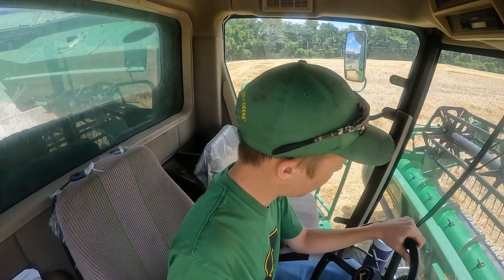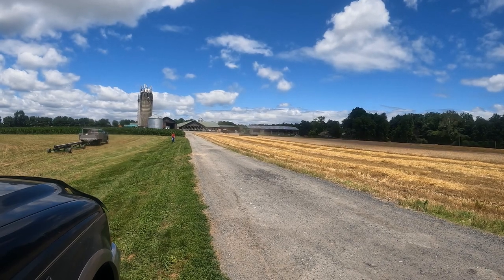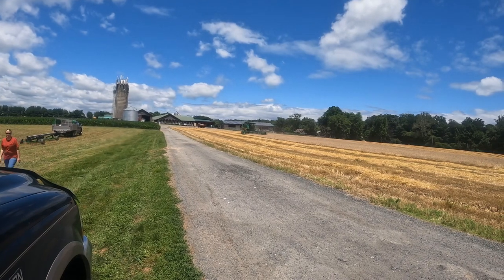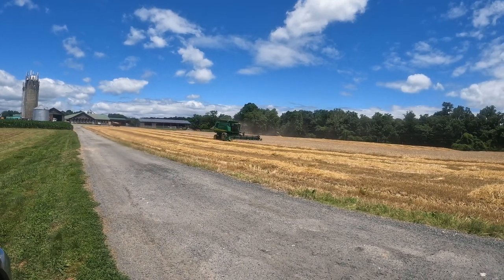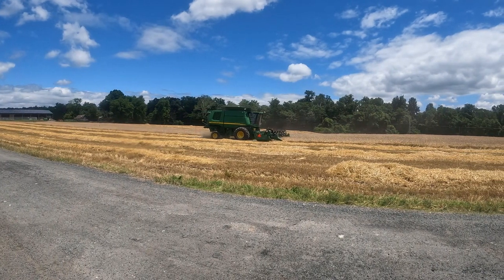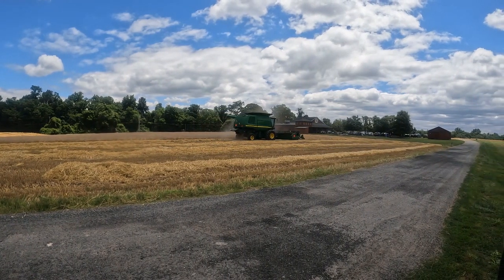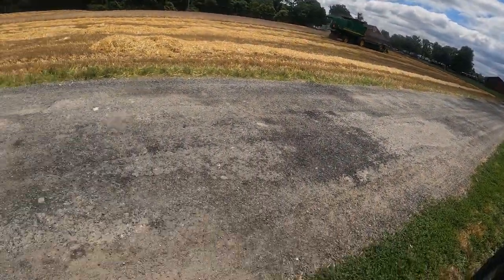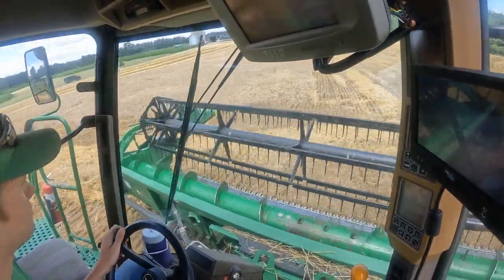Barley Harvest 2022!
This was filmed in late June. My dad and I were custom harvesting some barley for a local dairy farmer.